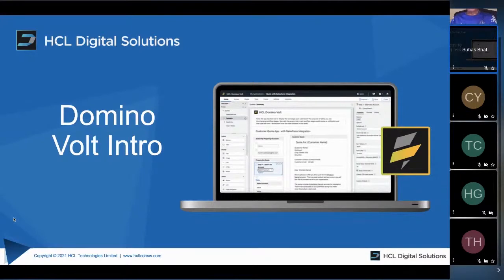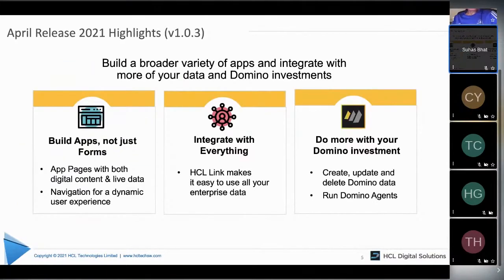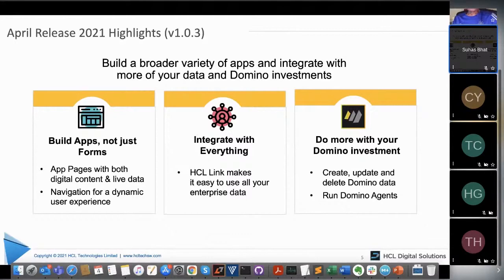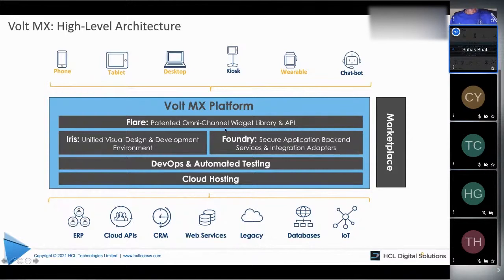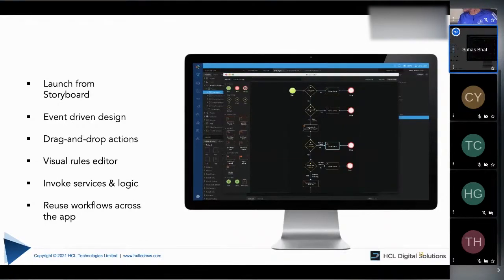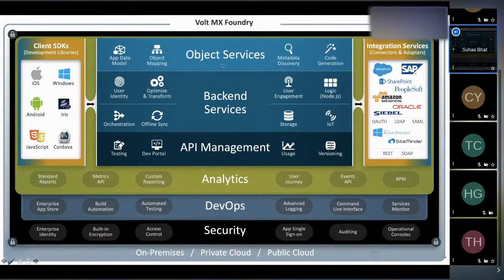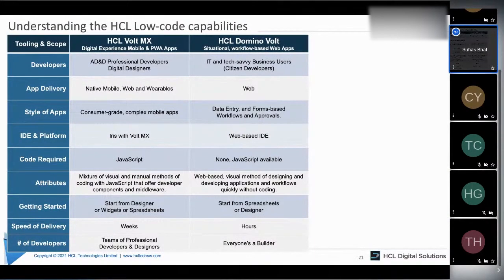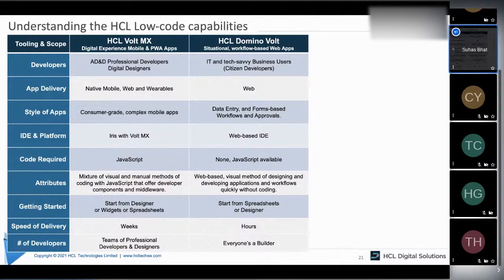02 NCUG Spring Seminar 2021 - HCL Domino Volt and HCL Volt MX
On May the Fourth 2021, the Nordic Collaboration User Group had it's annual spring seminar. This time it was virtual, via HCL's video conferencing platform HCL Sametime, and HCL Digital Solutions demonstrated all the new features of their collaboration portfolio.

In this video you get an overview of the low code platform Domino Volt, which makes it very quick to set up applications for data that you would usually keep in spreadsheets, files or other storage.

With HCL Volt MX you can set up integrations between applications on different platforms, as well as make code that works on several platforms at once.